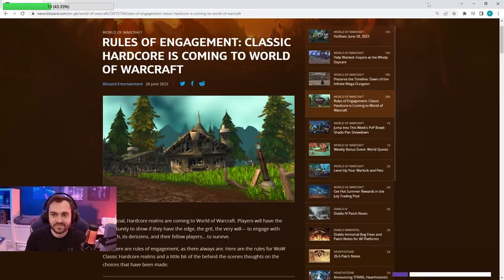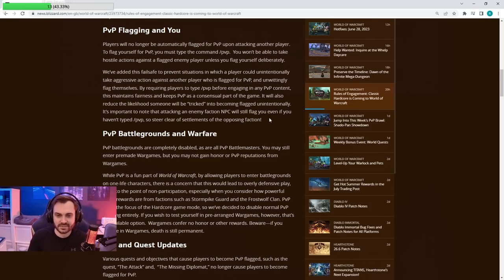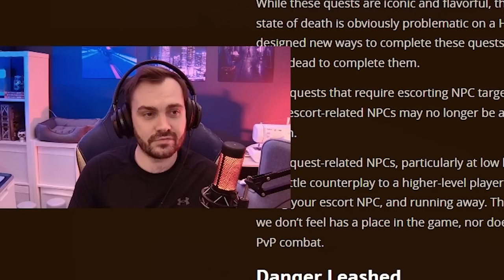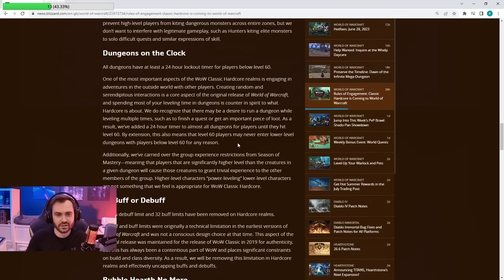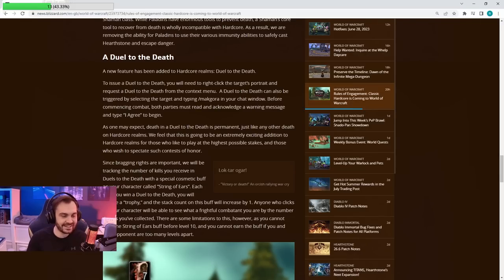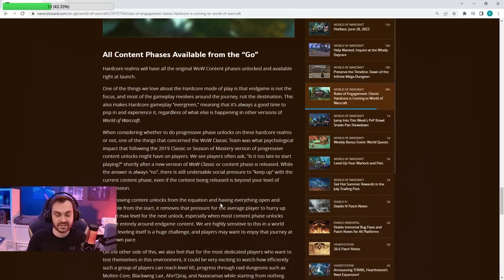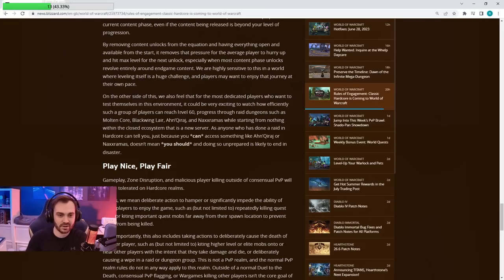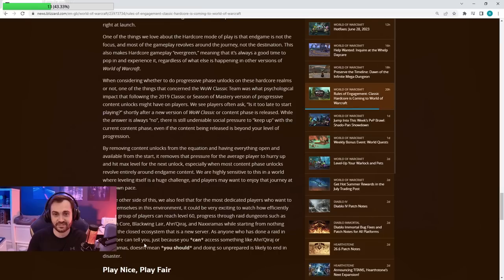Have Blizzard misunderstood the Hardcore Classic WoW experience?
💥 NEW CONTENT SCHEDULE! Don't miss out on thrilling WoW Classic Arena action! Join us every TUESDAY, THURSDAY, and SATURDAY at 8pm BST for intense battles and expert strategies!

🎥 Video editing by Danimal Media: Transforming raw footage into action-packed, engaging content!

🎥 Video Title: Wrath of the Lich King Classic PvP is SO BUGGED